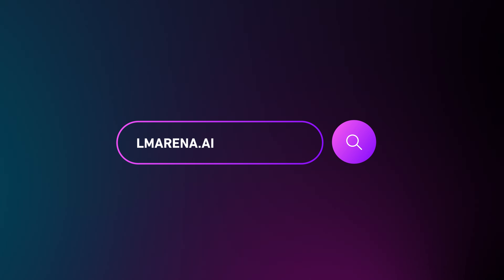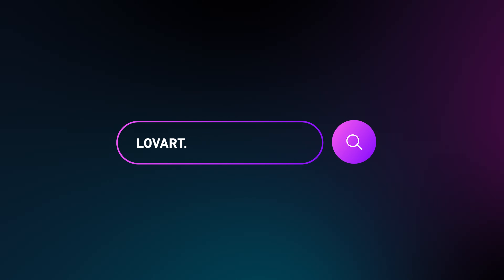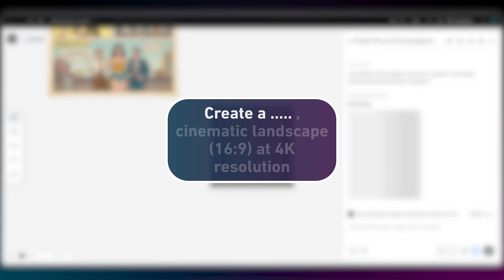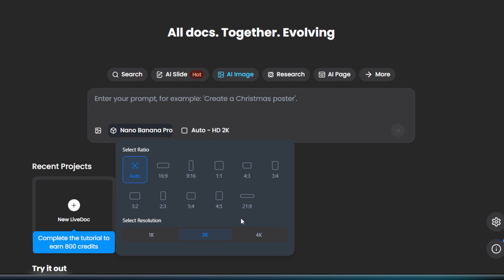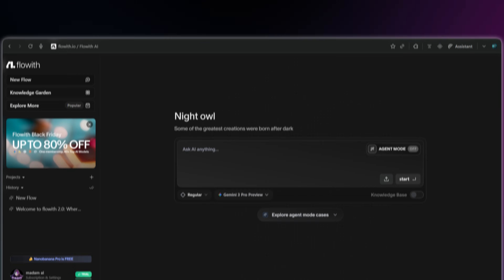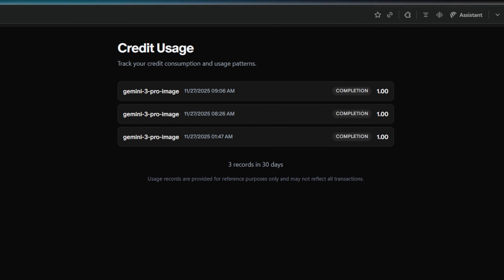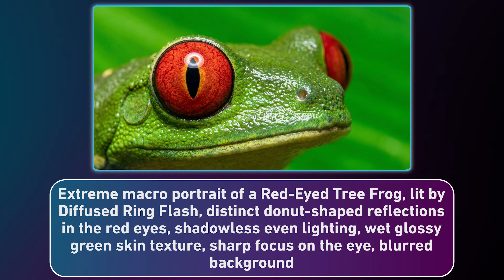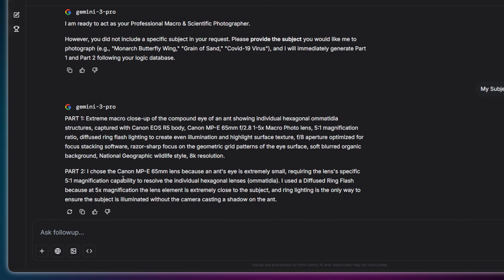Nano Banana Pro Is Now FREE For Everyone!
Nano Banana Pro powered by Gemini 3 Pro is now completely FREE using this free AI tool!  This free AI image generator create stunning AI macro photography and AI art using Gemini 3.0 without subscriptions. I tested 20 platforms to find the best free ways to access  FREE Nano Banana Pro.

🎯 What You'll Learn:
- Access Nano Banana Pro free via Gemini 3 Pro / Gemini 3.0
- Create ultra-realistic AI macro photography with my Master Prompt
- Top 4 platforms for free AI art generation
- Professional photography prompts that work

Perfect for creators who want professional results without paid subscriptions.

🔗 Free Tools Using Nano Banana Pro:
1. LMArena (Gemini 3 Pro) - Unlimited images
2. Love Art - 100 daily credits
3. Felo AI - 500 signup credits
4. Flowith.io - 1,000 free images

⏱️ Timestamps:
0:00 - Intro: Nano Banana Pro is FREE
0:17 - Why I Tested 20 Sites for You
0:44 - Tool #1: LMArena
1:36 - Tool #2: LovArt
2:29 - Tool #3: Felo AI
3:36 - Tool #4: Flowith.io
4:27 - AI Macro Photography Master Prompt Formula
5:10 - How the Master Prompt Works
5:57 - Wrap Up & Final Tips